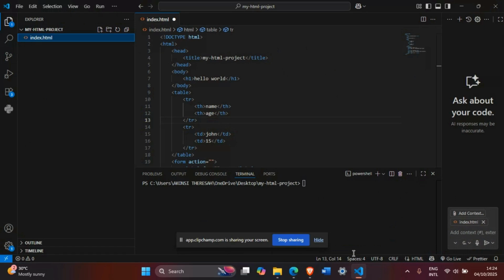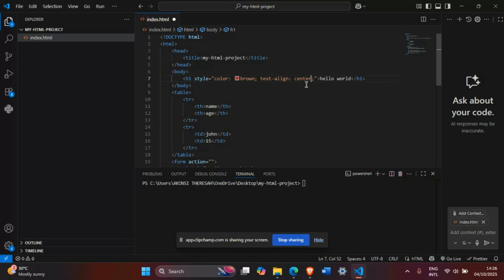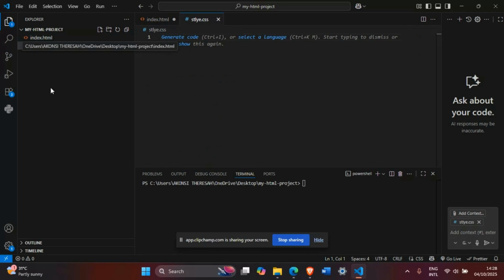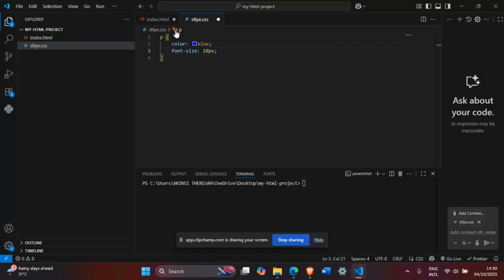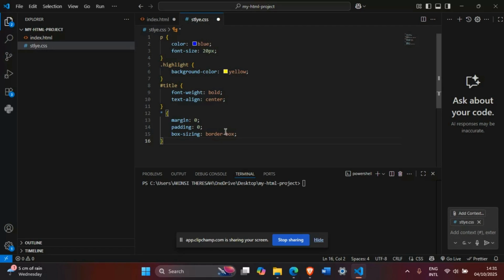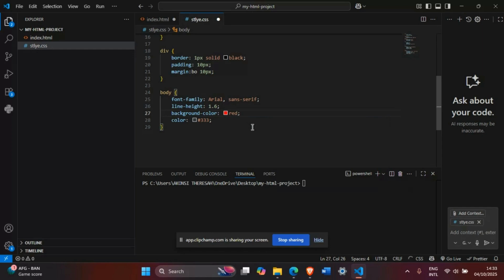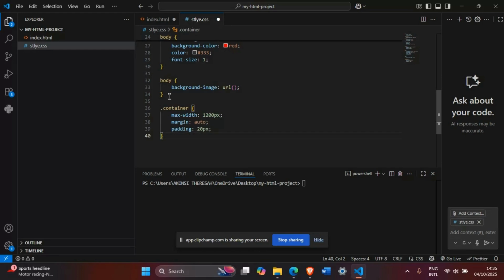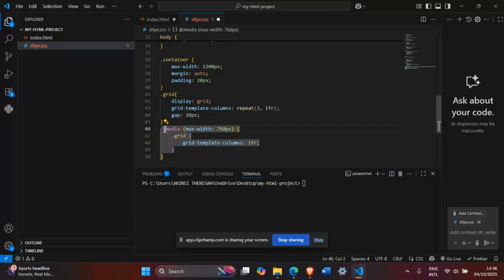Learn CSS from Scratch: Make Your Website Look Amazing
Take your web design skills to the next level with CSS (Cascading Style Sheets)! In this beginner-friendly tutorial, you’ll learn how to style your first web page and make it visually stunning. 💻✨

We’ll cover everything you need to know — from changing colors and fonts to creating layouts and spacing — so you can transform plain HTML into a professional-looking website.

Perfect for beginners who want to understand how design and code come together on the web!

📚 What You’ll Learn:
✅ What CSS is and how it works with HTML
✅ Changing colors, fonts, and backgrounds
✅ Styling text, links, and buttons
✅ Using margins, padding, and borders
✅ Simple layout techniques with CSS

🧰 Tools You’ll Need:

A text editor (VS Code, Sublime, or Notepad++)

A browser to preview your designs

Students practicing frontend development

Creators who want to make beautiful websites